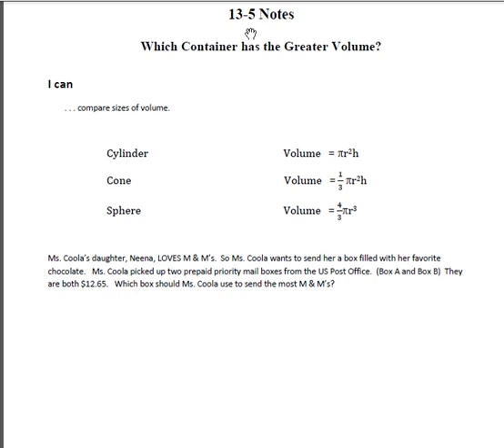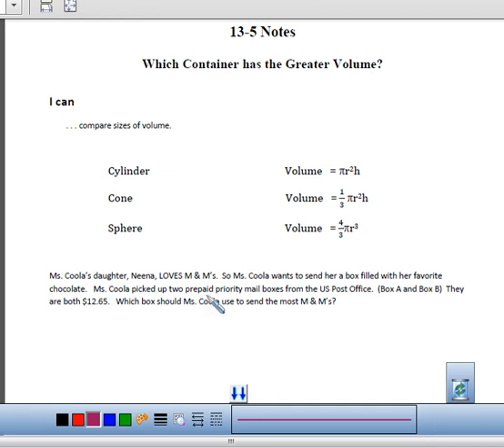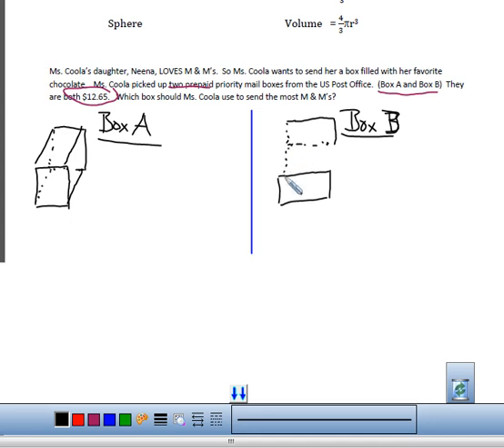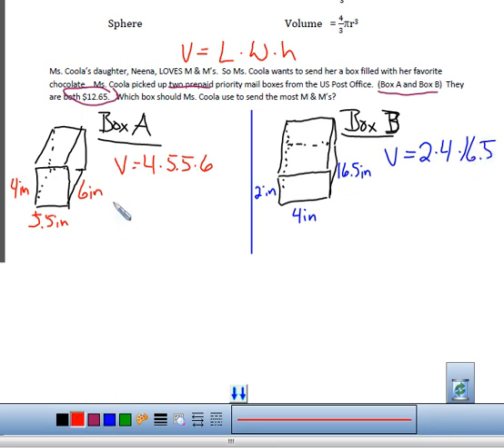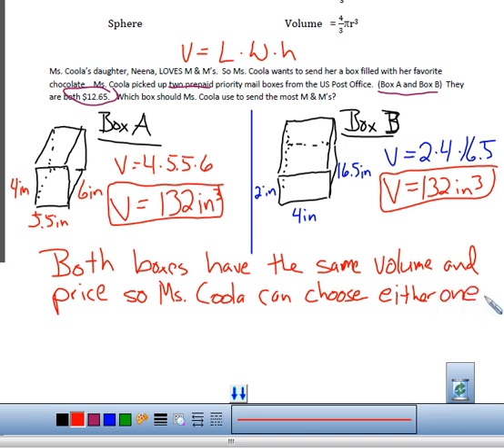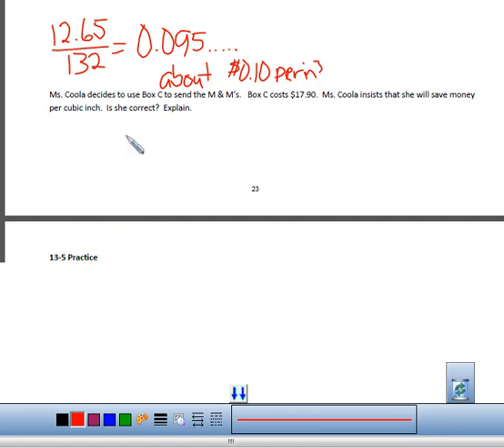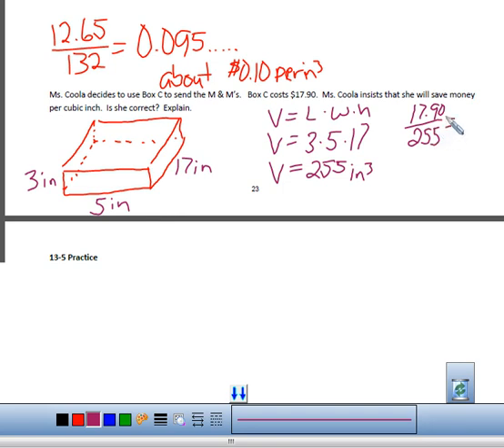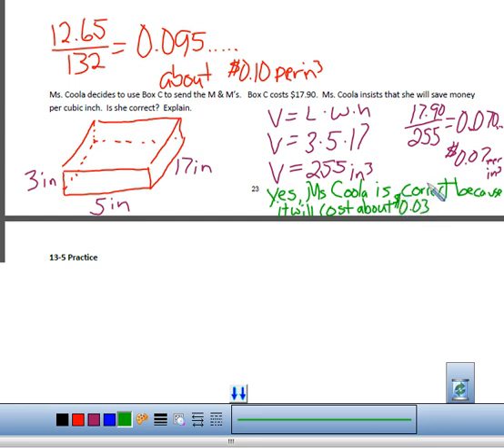lesson 13 5